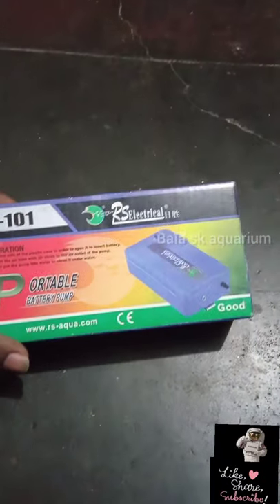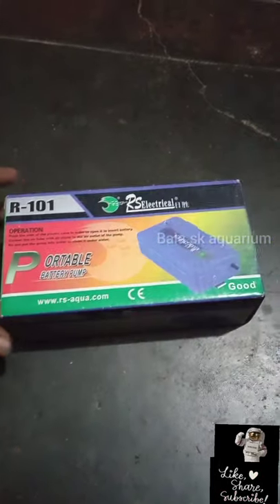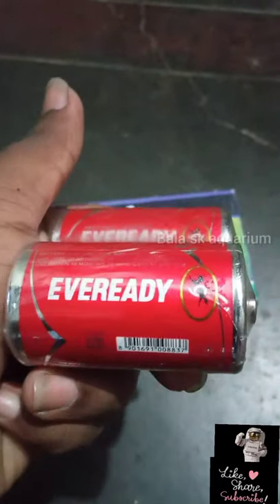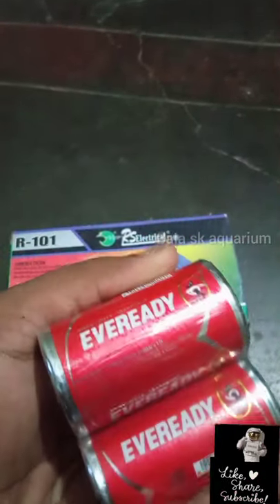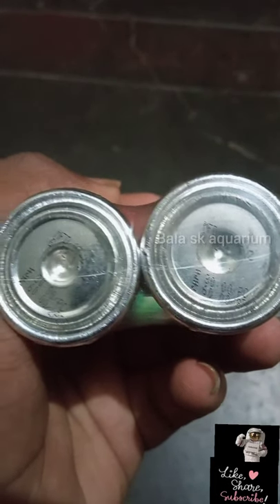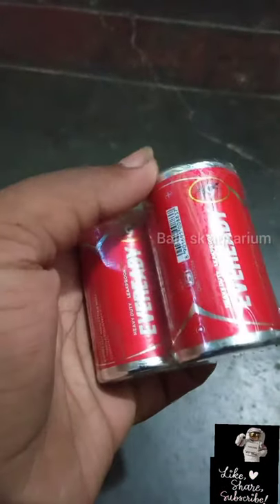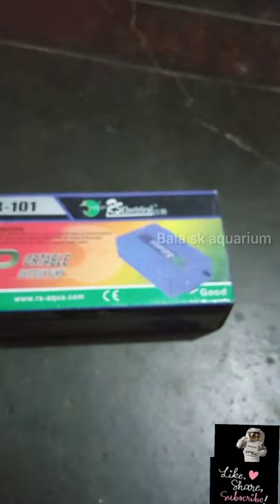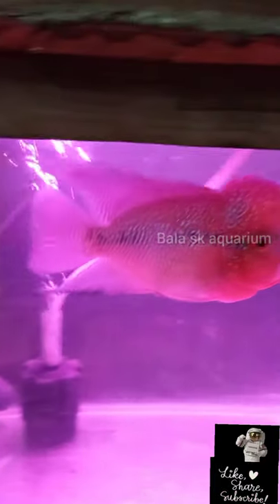battery air pump review